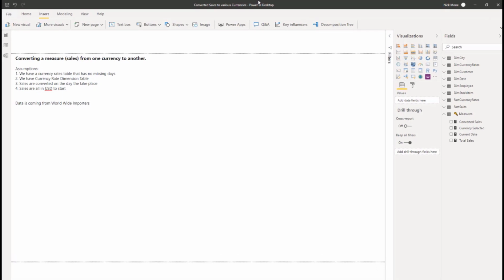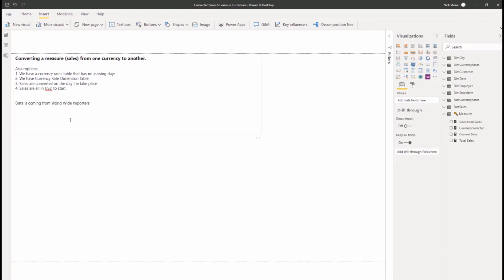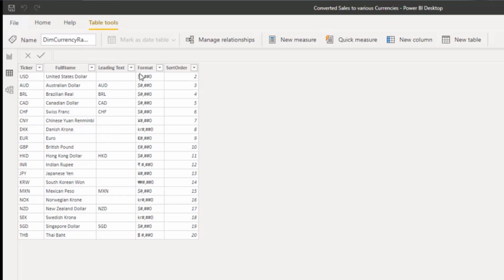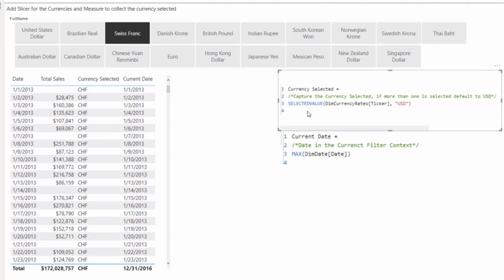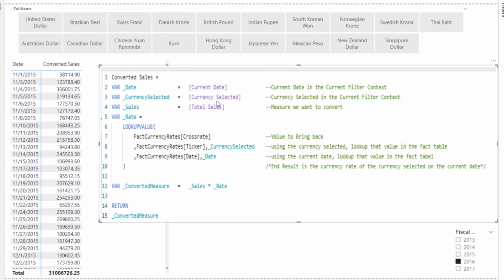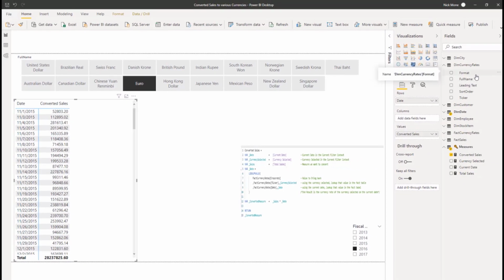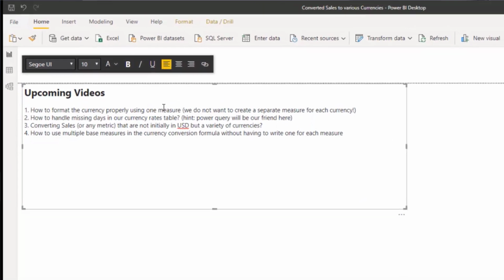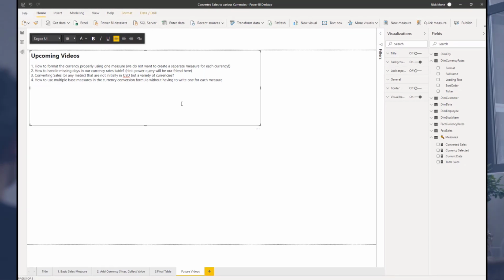Simple Currency Conversion in Power BI w/DAX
See how to easily convert aggregated values (i.e. Total Sales) from one currency to a multitude of currencies with a few measures.

Video Details
2:25 data model
4:15 create basic measures
4:47 add slicer from dimension currency rates
6:56 converted sales measure
8:43 take a column from the dimension currency table and put  on Column

Implementing DAX Measure Groups Into Your Reports – A Power BI Modeling Review

For more currency queries to review see here….